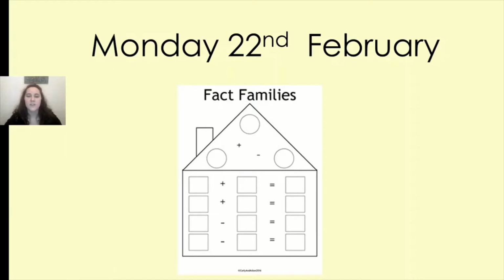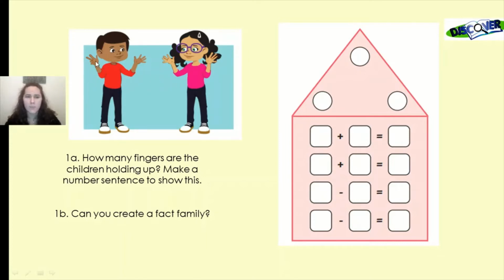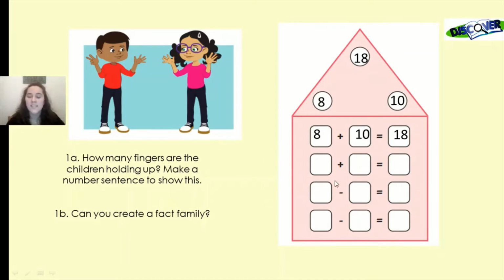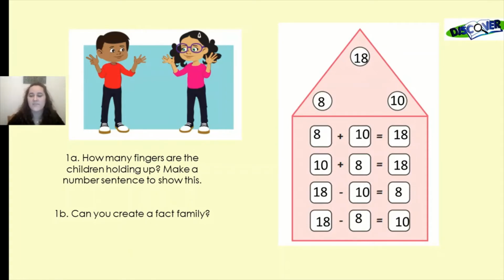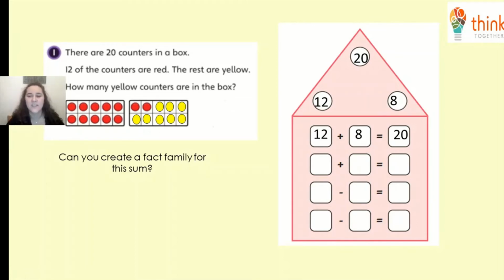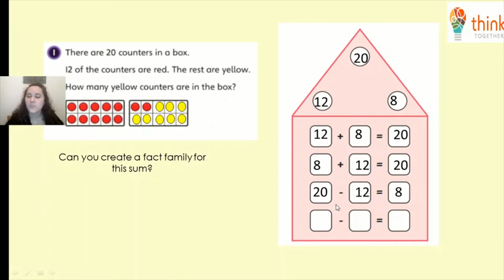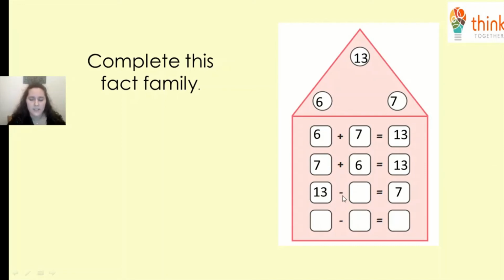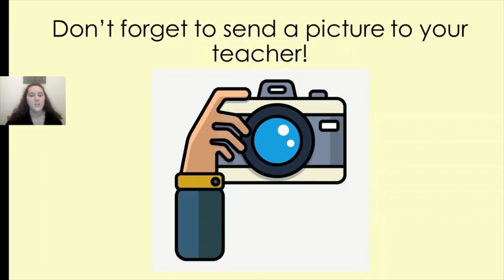Year 1, Maths 22.02.21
In today's lesson we will be learning about fact families.